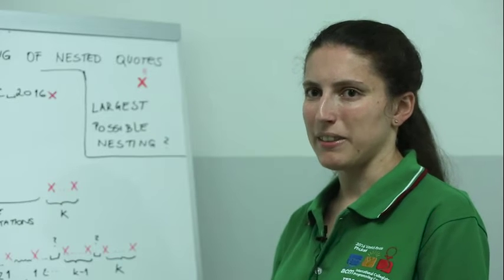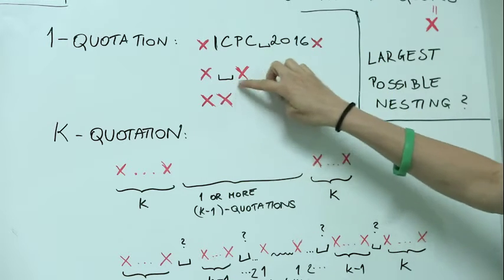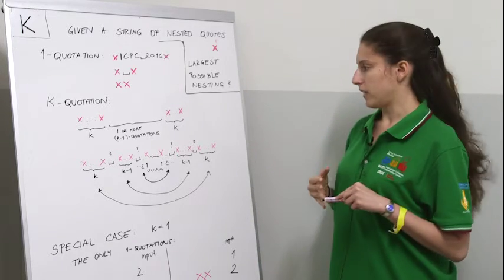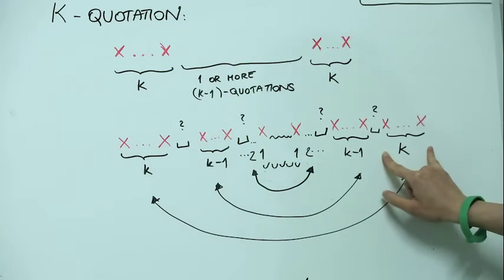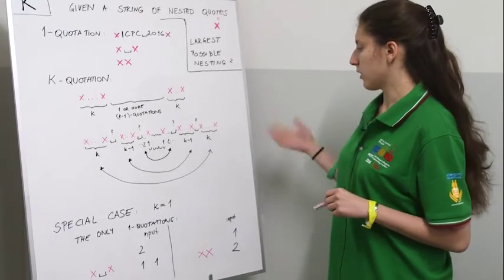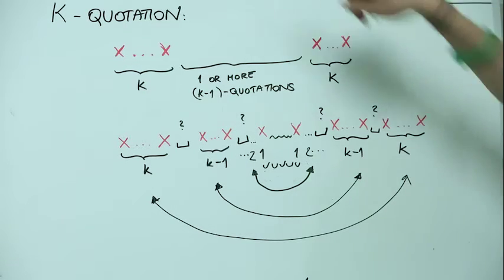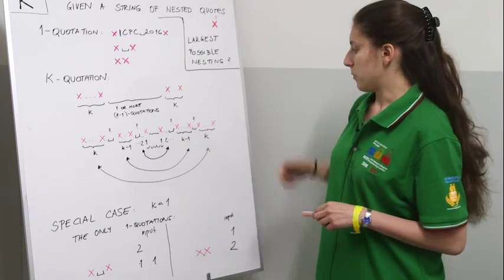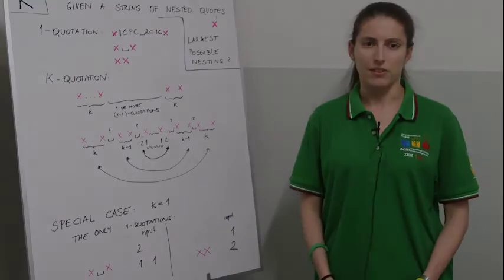ICPC 2016 World Finals Problem Solution: Problem K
Watch the solution discussion with ICPC Analytics for Problem K: String Theory